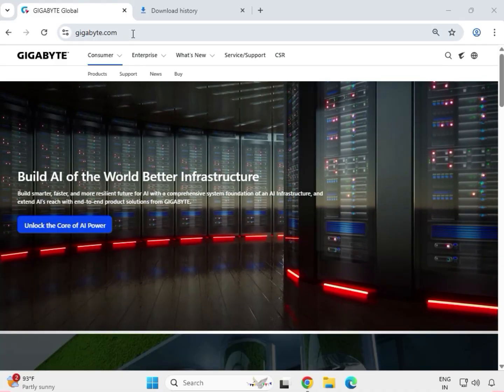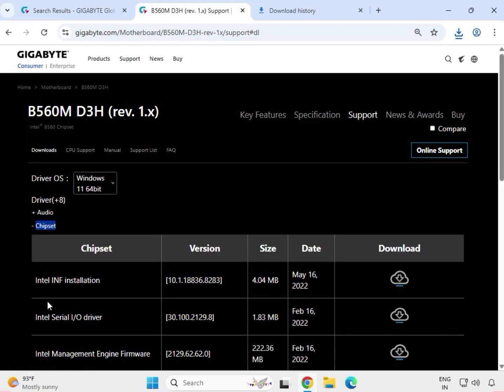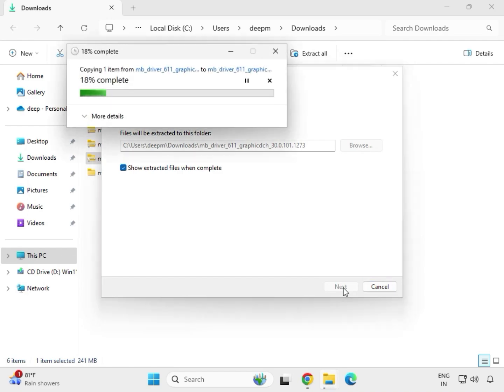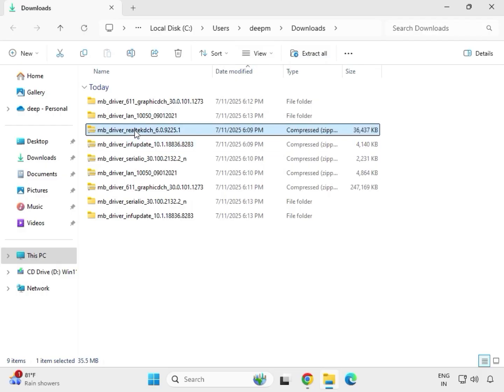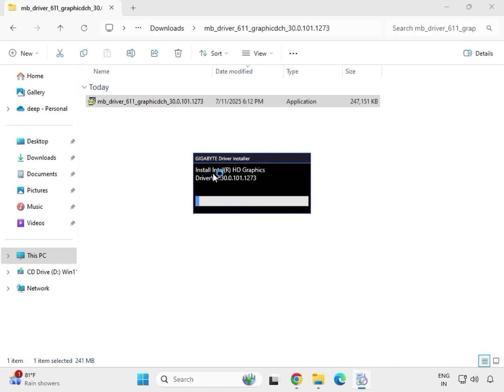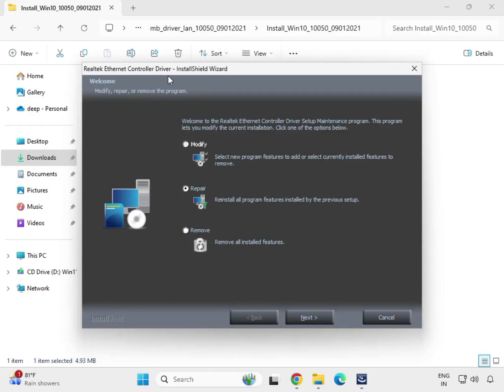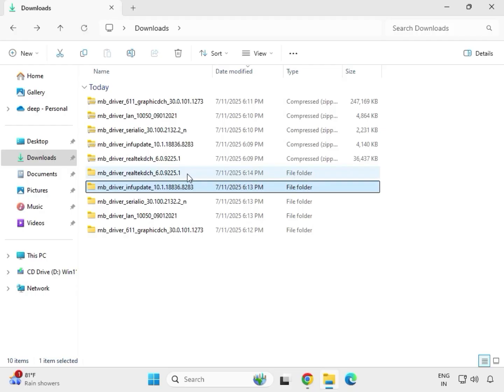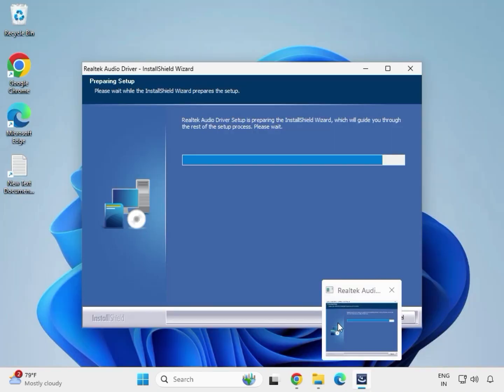Gigabyte B560M D3H Driver Installation Guide (Windows 10 & 11)